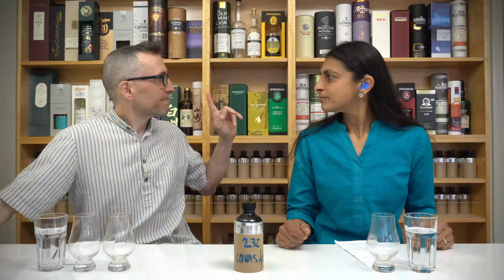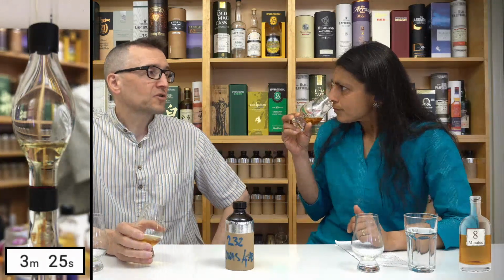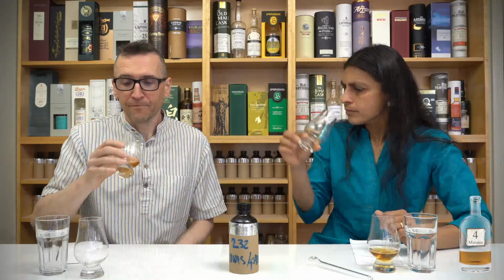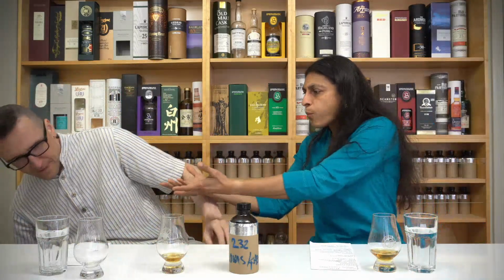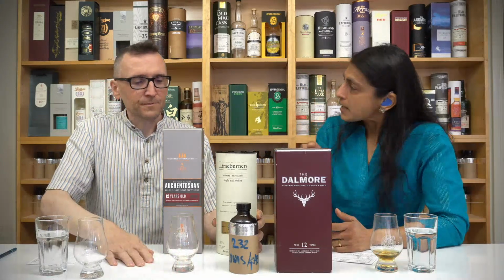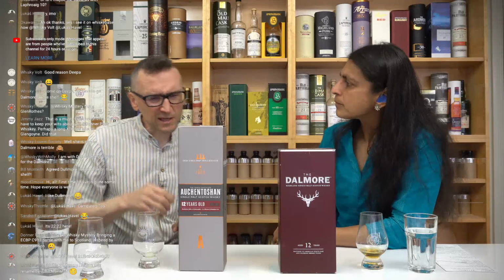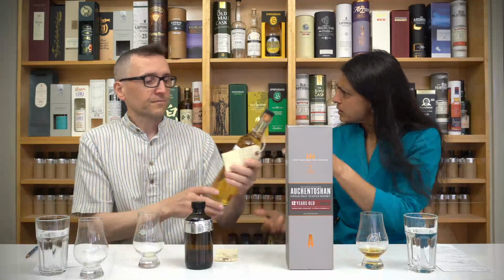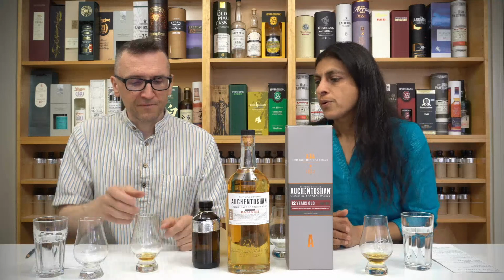Live 232 - Auchentoshan 12 'Nothing & Something' - Whisky Mystery 12 Minute Blind Challenge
Sharing List

Current Top Shelf
1. Brora 38 year, 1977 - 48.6% ABV, US $2500, 2016 Release
2. Ben Nevis 23 year, 1996, Single Malts of Scotland - 52.7% ABV, US $293, Sherry Butt 1479
3. Rosebank 21 year 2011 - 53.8% ABV, US $1000+, Lowland
4. Highland Park 28 year 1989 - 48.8% ABV, US $260, Ex-Bourbon, Cadenhead's
5. Longrow 21, 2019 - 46% ABV, US $405, 60% Sherry, 40% Bourbon
6. Wemyss Clynelish 19 year 'Coastal Orchard' - 46% ABV, US $130, Ex-Bourbon
7. Laphroaig 25, 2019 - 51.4% ABV, US $405, 25 years Ex-Bourbon, Official Bottling
8. Compass Box Flaming Heart 6th Edition - 48.9% ABV, US $130
9. Ledaig 13 Amontillado - 59.2% ABV, $110, Ex-Sherry, Official Bottling
10. Balblair 1983 32 year 1st Release - 46% ABV, US $330, Ex-Bourbon, 2015 Bottling
11. Longmorn 1992 21 year - 50% ABV, US $113, Refill Hogshead HL10427, 1 of 285, Old Malt Cask
12. Daftmill 2006 Summer Batch - 46% ABV, US $273, First Fill Bourbon
13. Dailuaine 22 year 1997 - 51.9% ABV, US $155, Hogshead 7244 1 of 264
14. Springbank Local Barley 11 year - 53.1% ABV, US $200, Bere Barley, Ex Bourbon
15. Bunnahabhain Moiné Oloroso 2017 13 year - 60.1% ABV, US $230
16. Highland Park 21 year - 47.5% ABV, US $272, 2007 release
17. Laphroaig 18 - 48% ABV, $150, Ex-Bourbon, Official Bottling
18. Arran 14 - 46% ABV, US $80, Official Bottling
19. Longrow Red 13 Malbec - 51.3% ABV, $120, Finished for 15 months in Malbec casks
20. Springbank Single Cask Burgundy 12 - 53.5% ABV, US $200, 1st Fill Burgundy Barrels
21. Ardmore 30 year - 47.2% ABV, US $450, Ex Bourbon & First Fill Ex Bourbon
22. Talisker 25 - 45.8% ABV, US $500
23. Glenallachie 1992 25 year - 50.6% ABV, US $168,  Refill Barrel DL12397, 1 of 206, Old Particular

Subs 5849